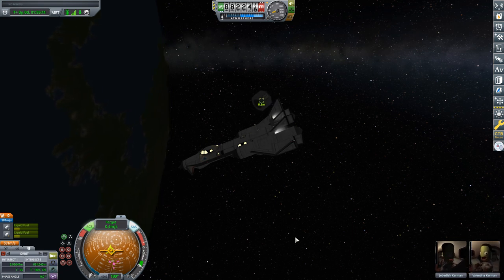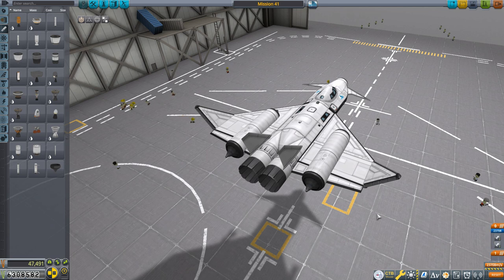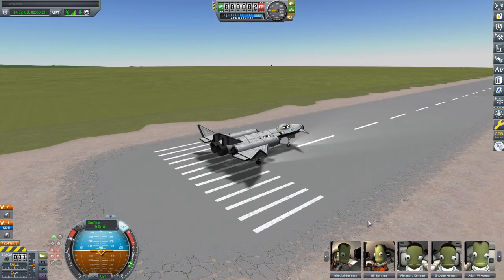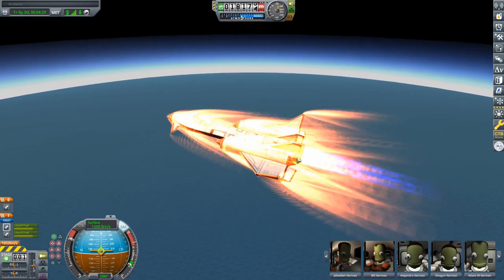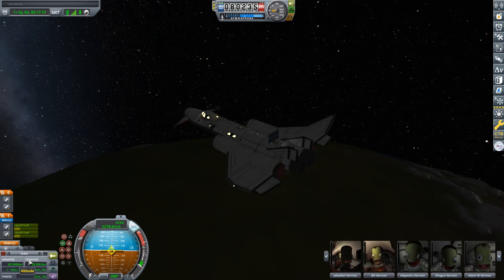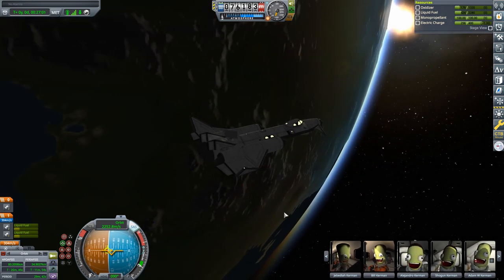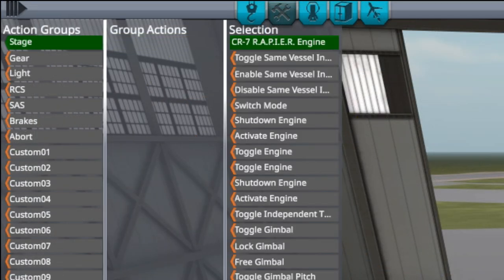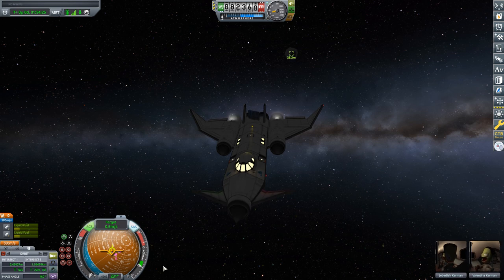How to Build and Fly an SSTO Spaceplane | KERBAL SPACE PROGRAM Contract Tutorials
Building off of the jets from the previous episode, I construct two SSTO spaceplanes and show you how to fly and land them. (KSP 1.12.5)

0:00 - Introduction
2:42 - Adding Dart Engines
4:54 - Setting Up Action Group
6:20 - Balancing LF & Oxidizer
8:07 - Adding RCS
9:43 - Getting to Orbit
16:06 - Landing on the Runway
28:05 - Using the RAPIER Engine
31:47 - Rescuing Our Kerbal
34:33 - Summary